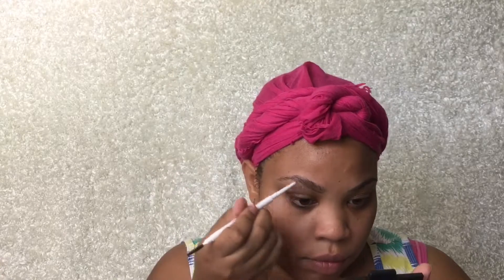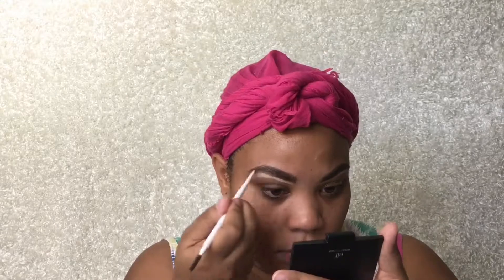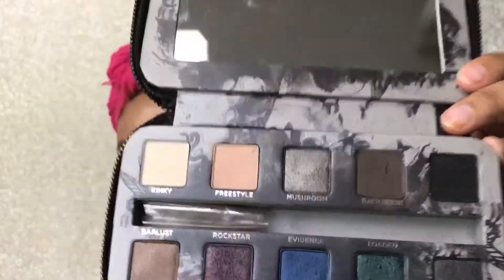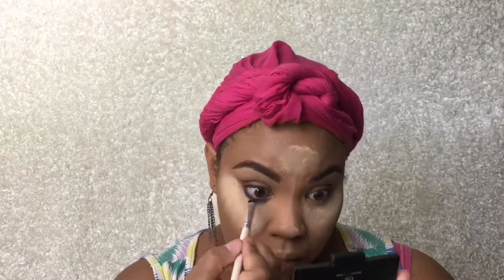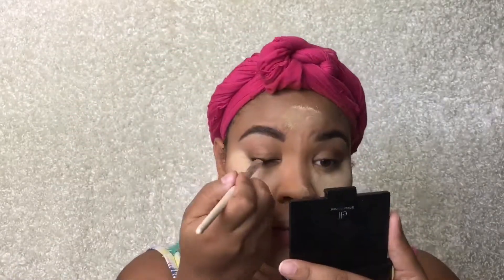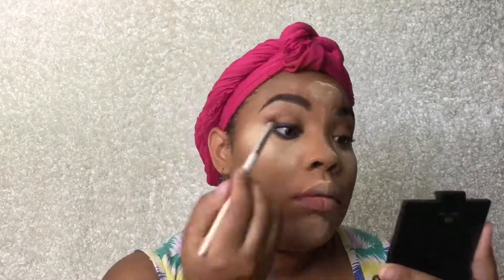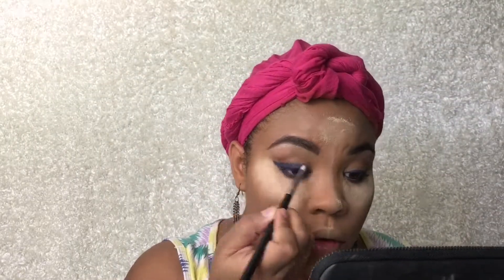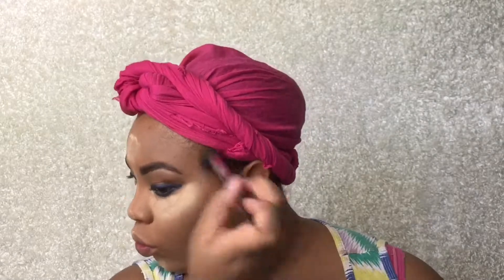Keri Hilson Makeup Tutorial | Transformation Tuesday | Jennikoutour